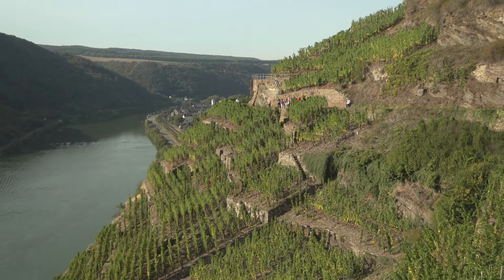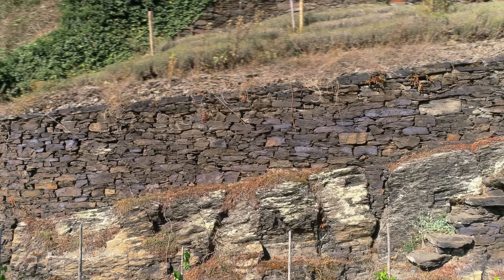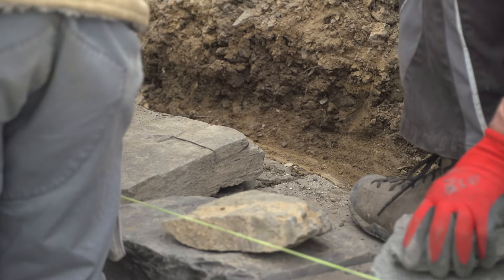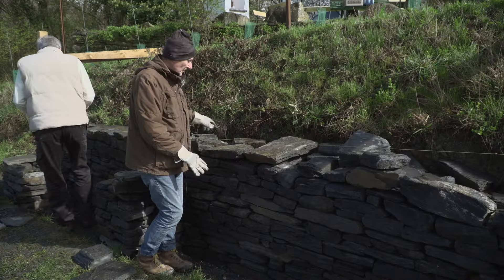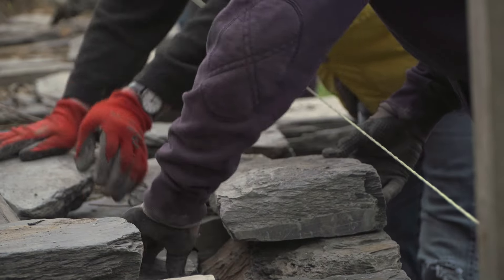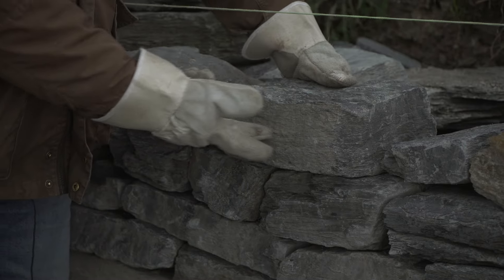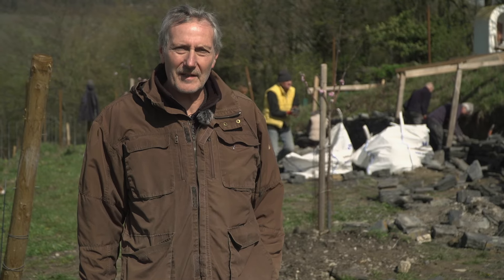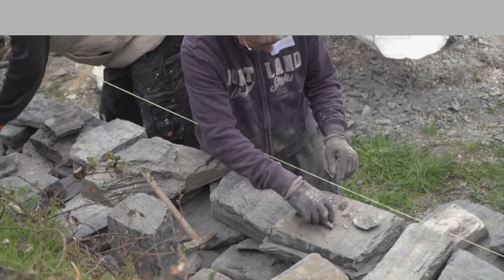Lehrfilm Trockenmauer in der Moselregion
Anlässlich der „Woche der Artenvielfalt 2024“ des Dienstleistungszentrums Ländlicher Raum (DLR) Mosel in Kooperation mit den Partnern der Regionalinitiative „Faszination Mosel“ und des Symposiums zum Thema „Mauern & Wein – Steinreiche Weinberge erhalten“ am 2. Mai 2024 entstand ein Lehrfilm über den Trockenmauerbau in der Moselregion.
Trockenmauern sind nicht nur Meisterwerke der Baukunst, sondern auch wertvolle Ökosysteme. Diese Steinstrukturen bieten einen einzigartigen Lebensraum für eine Vielzahl von Pflanzen und Tiere. Die Spalten und Nischen der Mauern sind ideale Verstecke und Fortpflanzungsstätten für Reptilienarten wie Mauereidechse und Schlingnatter sowie weitere seltene und bedrohte Insektenarten. Aber auch geschützte Vogelarten wie die Zippammer profitieren von den Trockenmauern. Darüber hinaus spielen Trockenmauern eine entscheidende Rolle in Bezug auf das lokale Kleinklima in den Weinbergsterrassen. Durch ihre thermische Masse speichern sie Wärme, regulieren die Temperatur und schaffen so mikroklimatische Bedingungen, die das Wachstum bestimmter Wildpflanzen aber natürlich auch die Weinrebe fördern. Auch der Wasserhaushalt wird durch die kleinteilige Terrassierung mit Trockenmauern positiv beeinflusst (Wasserrückhaltung in der Fläche). Dieser einzigartige Beitrag zur lokalen Ökologie macht Trockenmauern zu unverzichtbaren Elementen für eine nachhaltige Entwicklung in der Landschaft. In den Ortschaften an der Mosel waren Trockenmauern ein Gestaltungselement der Gärten, Höfe und Einfriedungen. Sie waren wichtiger Bestandteil der ländlichen Baukultur. In heutiger Zeit sind sie leider durch vorgefertigte Bauelemente oder verschiedenartige Formsteine aus Beton usw. ersetzt worden. Die Trockenmauer sollte also auch wieder eine Renaissance in der ländlichen Baukultur erleben.
Die vielschichtige Welt der Trockenmauern prägen nicht nur die Weinkulturlandschaft Mosel, sondern leisten auch einen wertvollen Beitrag für den Naturschutz und Klimaerhalt. Trockenmauer bauen heißt nachhaltig bauen. Es werden Natursteine verwendet, die in der Regel aus lokalen Steinbrüchen stammen (kurze Transportwege). Der Bau der Mauer kann nur in Handarbeit und ohne die Verwendung von Bindemitteln erfolgen, die bei der Herstellung unter Verwendung von Zement einen hohen Energieverbrauch haben. Wenn Maschineneinsatz notwendig, dann in der Regel nur bei Vorarbeiten wie zum Beispiel bei der Erstellung von eventuell notwendigen Fundamenten.